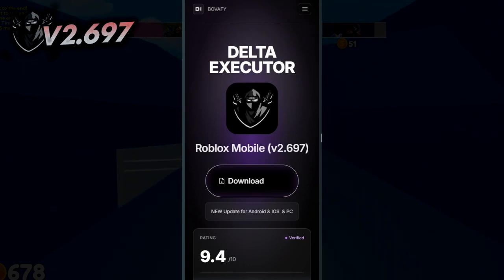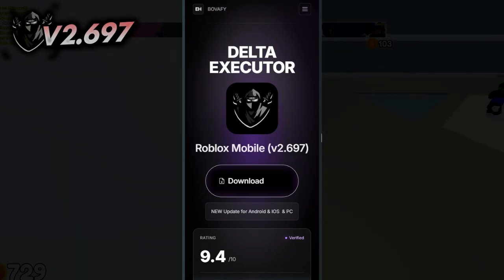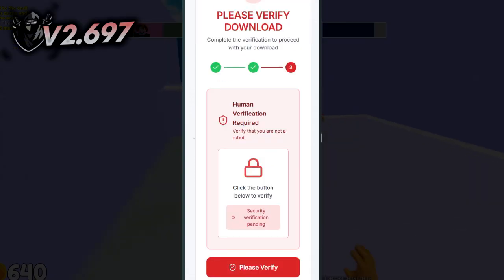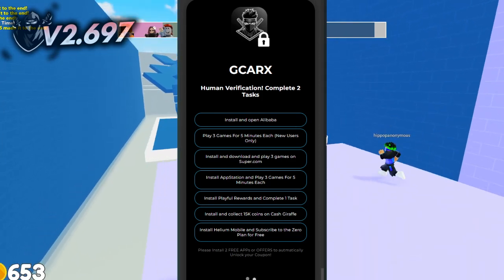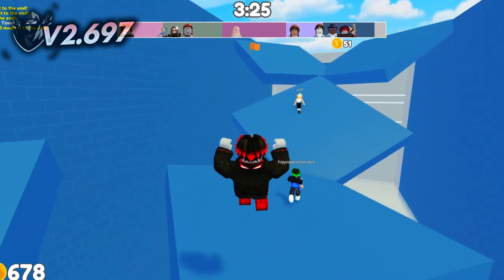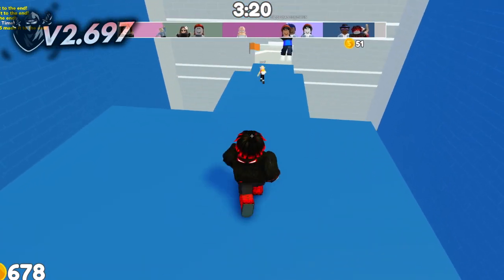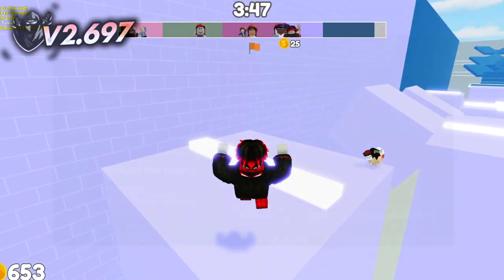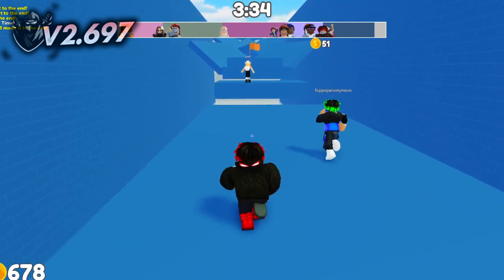How To Download Delta Executor Mobile - Delta Executor Mobile NEW UPDATE🔥(Android / iOS)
How to download Delta Executor Mobile for Android and iOS, including the Delta Executor Mobile Keyless version, how to get a key in Delta Executor Mobile, and how to run your favorite Delta Executor Mobile scripts safely.
Update V2.697

💾 Download Delta Executor (Mobile / PC / iOS):
Make sure to follow the steps in the video for a safe and working Delta Executor download.
How to Download Delta Executor Mobile 2025 🥷 Delta Executor New Update V2.697 (Android & iOS )
📱 Supported Devices:

Android (Delta Executor APK latest version)

iOS (Delta Executor iOS update)

Roblox Mobile Executor – fully compatible

⚙️ Why Choose Delta Executor Roblox?
Delta Executor is the #1 Roblox Exploit and Roblox Hack 2025 tool that allows you to execute powerful scripts, unlock features, and enhance your Roblox gaming experience safely.

💾 Download Links In the First Comment
In this video:
👉 Delta Executor Mobile (Latest Version 2025) – Direct Install / Mediafire / Pastebin
👉 Roblox Delta Executor Mobile Scripts – Updated Keyless & Free Scripts

This video is for educational and informational purposes only. We do not encourage hacking or exploiting. Use responsibly and at your own risk.